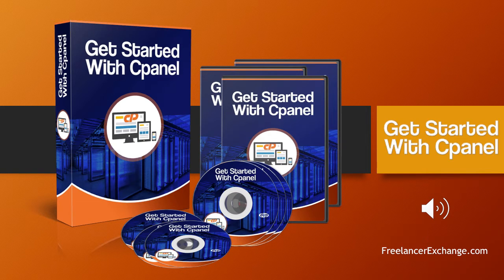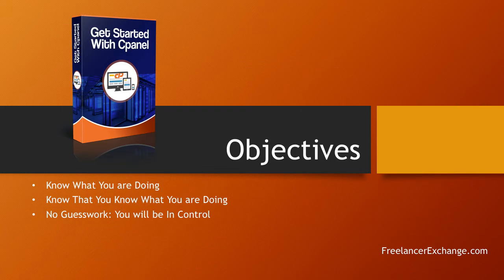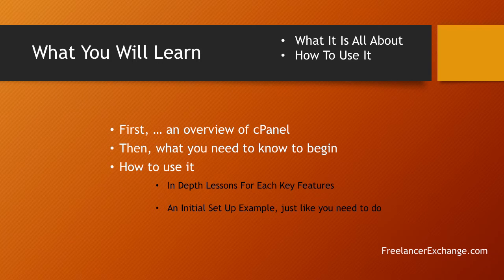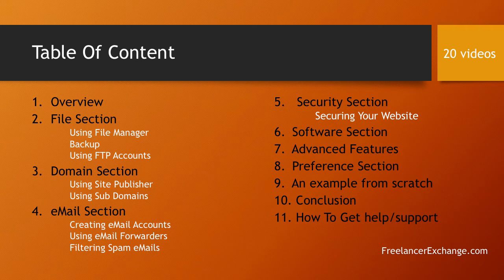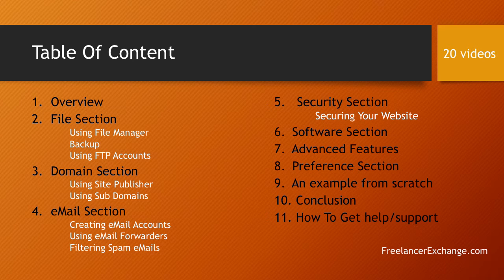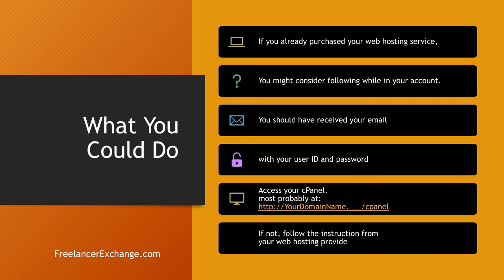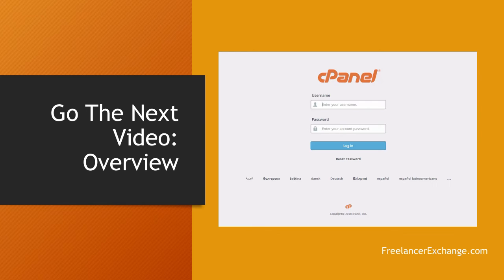Get Started With cPanel - Objectives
Hi,

Thank you, for your purchase of
the cPanel Over-The-Shoulder Video Series.

This knowledge will serve you well
for years to come.

The objectives of this series,
Is to make you comfortable
with the cPanel software.
So, that you can work at ease,
and take advantage of its full capabilities.

This will save you time and money.

It is possible to find a lot of videos.
But, they usually aren’t well organized.
The quality varies a lot.
It is for you to do all the research.
Also, you can’t figure out
what is and what isn’t covered.
Which is as much important
if you want to know if you know enough.

Here, you will see everything, learn everything,
that you have to know.
What will not be covered, we will tell you.
We will tell you where to find it,
where to find more.
 When, you might need to know about it.

This is a practical,
Watch Me Over-The-Shoulder Training.
We’ll start with an overview
to quickly help you become
fFamiliar with the main panel.

Then, we’ll go into what you need to know to begin.
We will cover each important feature,
that you will have to use.

You will learn how to do it.

There will be a complete example
of what I do when I set up a new website.

And finally, we will let you go
with references sources of information
and where to get help
for future needs you might have.

There are 25 videos.

In summary, you will learn to
manage your domain name.
Know where you can find
your website pages
on the server,
which is different than
going through Wordpress.
You will get explanations, to better understand this.

Next,
It will address the email features,
the security issues,
various software that you can add,
some advance features.
How to set up some preferences of cPanel.
How to get help.
Etc.

You might want to refer to this table of content.

Table of Content pdf

We suggest that, if you already have access to your own cPanel,
you follow along while browsing your own website.
You can stop the videos, to take the time to do it
in your own site.

To do so, you will need log-in instructions
Your user ID and password.

Go to the next video: The overview, and let’s get started.

Jonathan will be your tutor for this training.

FreelancerExchange.com